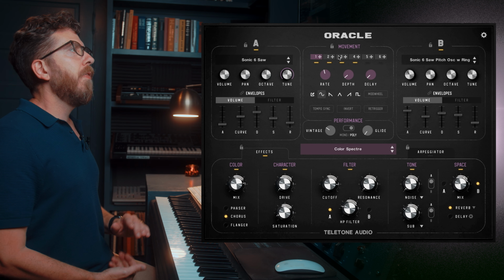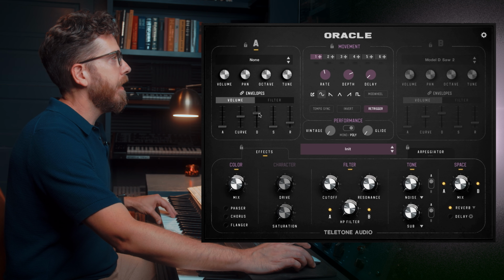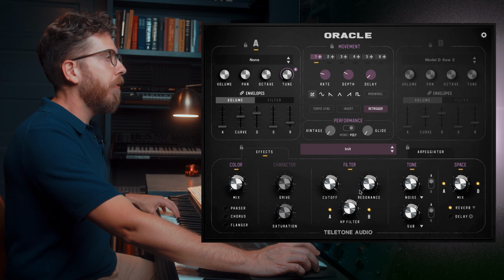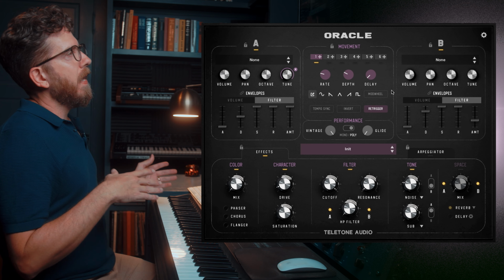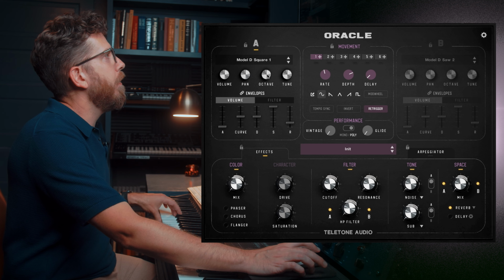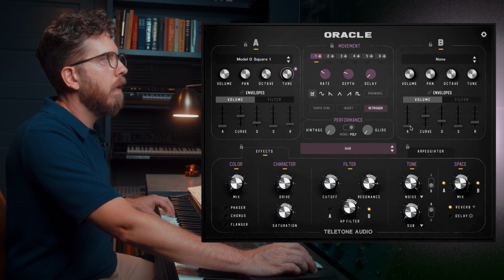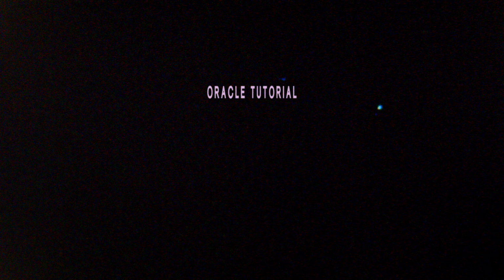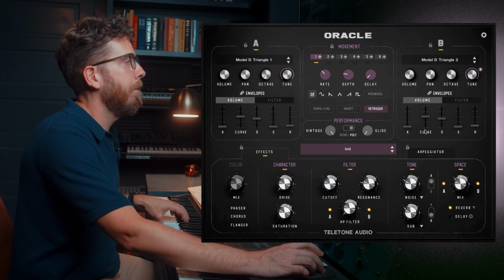Oracle — From Synth to Drum Kit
In this video, Jeremy shows how to create drums entirely inside Oracle — crafting kicks, snares, hi-hats, rides, and toms from raw synthesis. Watch as he builds each sound step by step, exploring how Oracle’s oscillators, filters, and modulation can shape percussive tones with character and depth.

🎛 Oracle is a polyphonic synthesizer built from the waveforms of legendary analog synths like the Model D, Pro-One, SH-101, MS-20, DFAM, and Sonic Six — featuring over 300 handcrafted presets and limitless sound design potential.